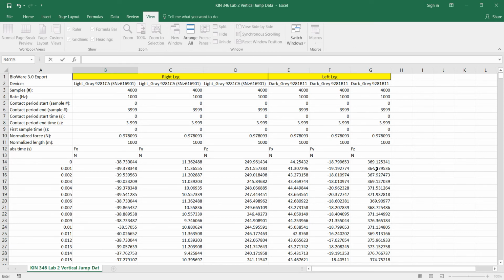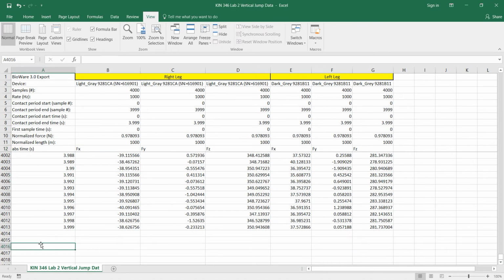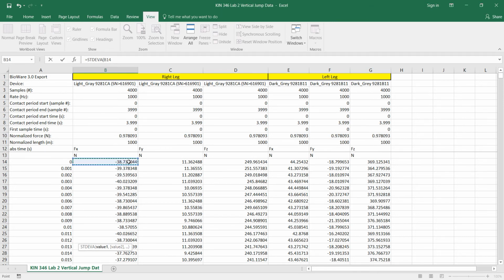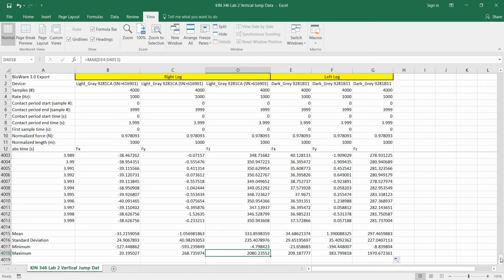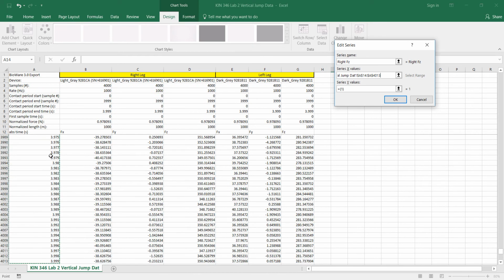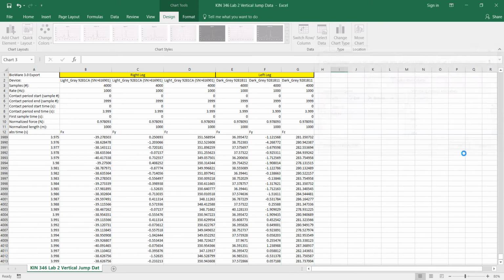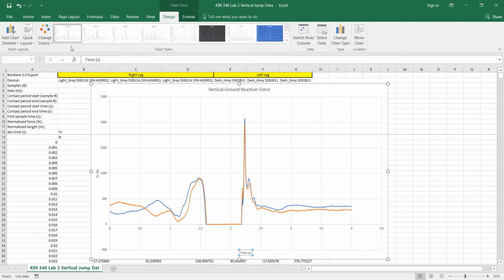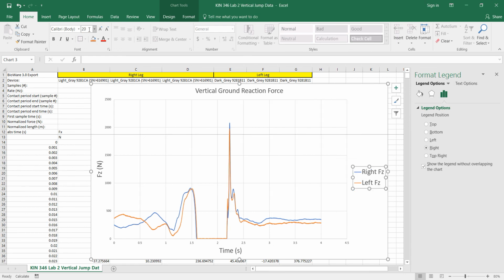KIN 346 - Lab 2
Plotting Data in Microsoft Excel